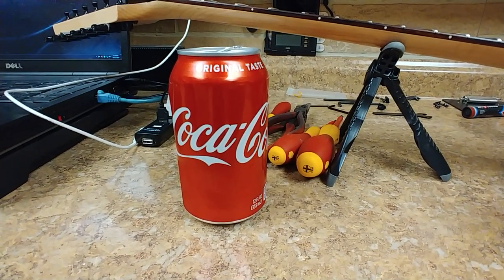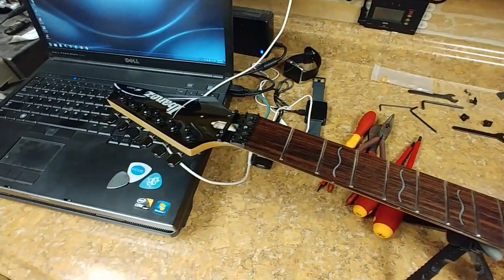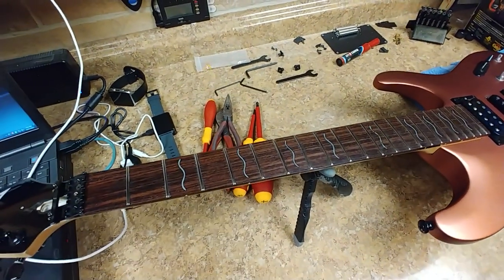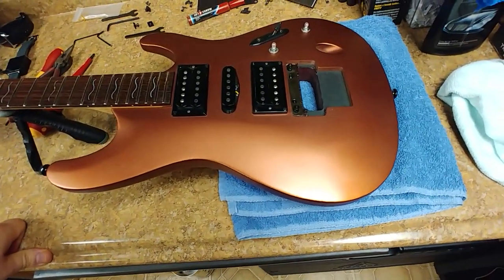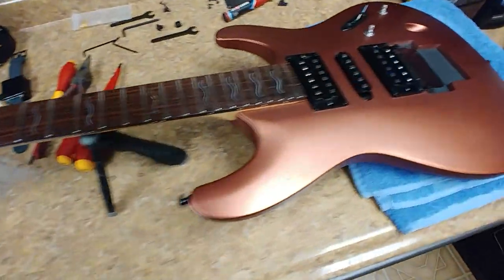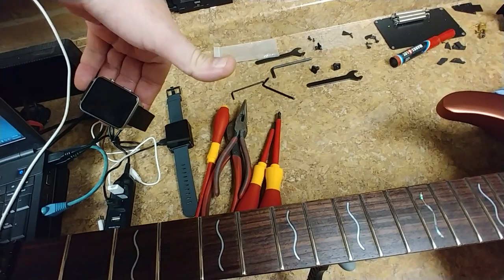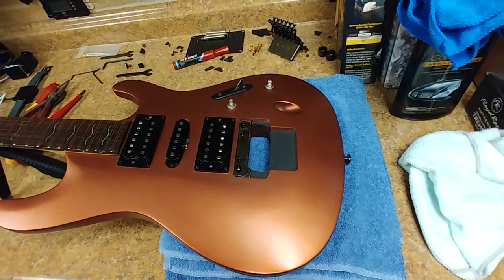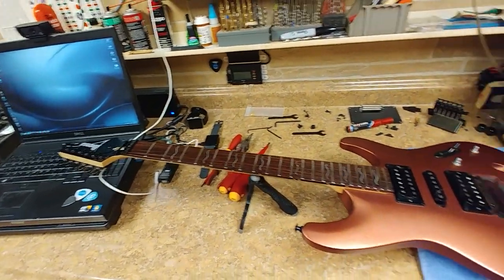Ibanez S 370 Update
Welcome... Just a little update on the Ibanez S-370.